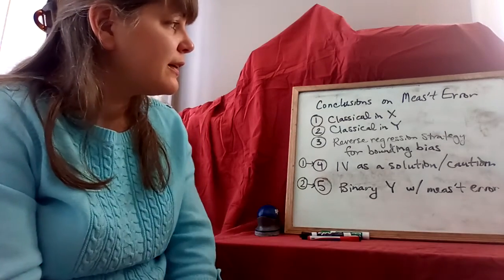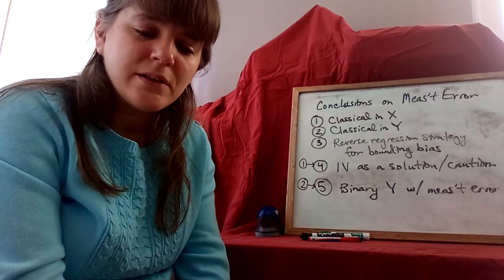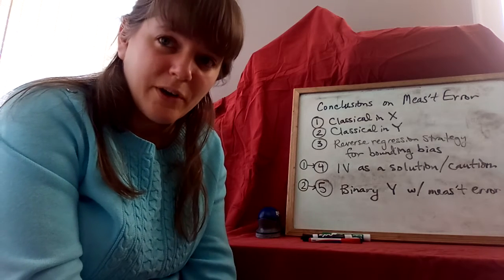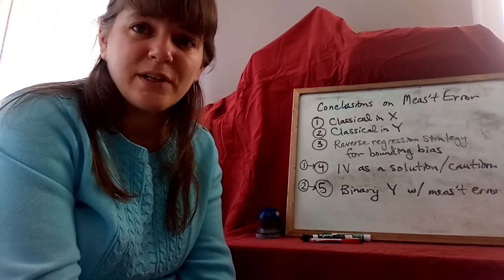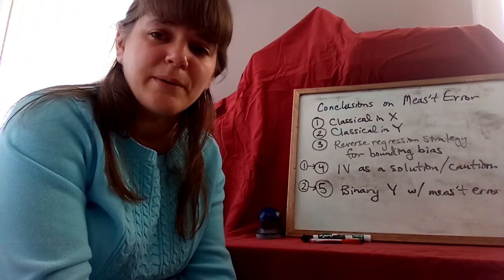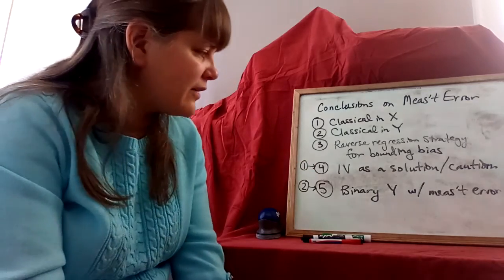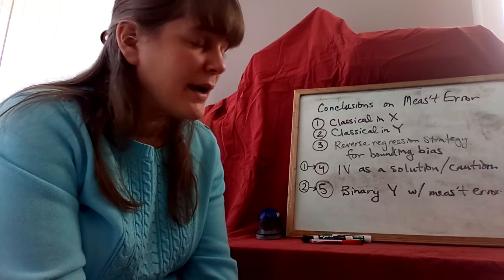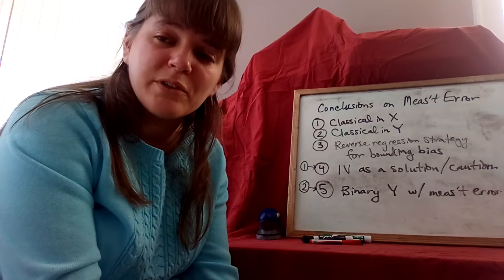Measurement Error - Conclusion (4/4)